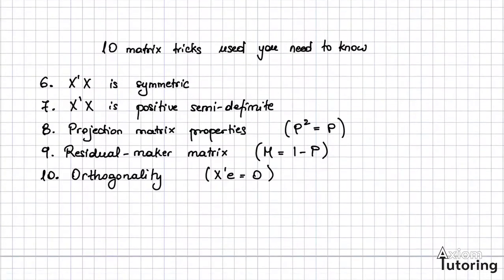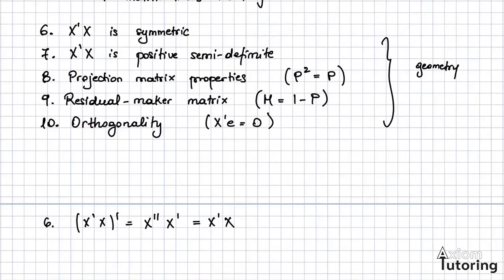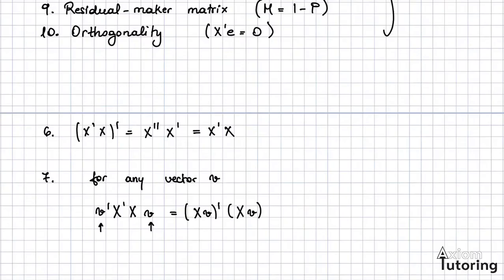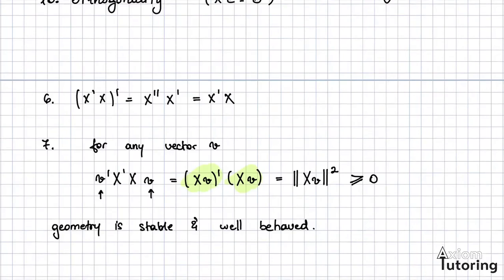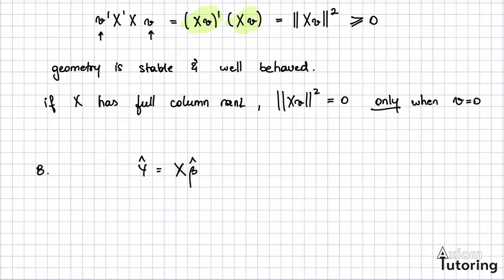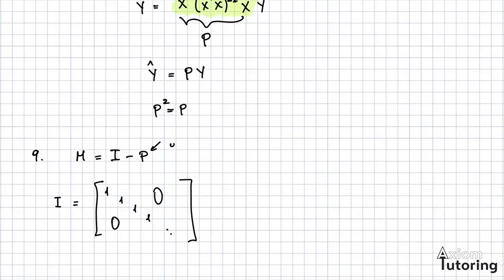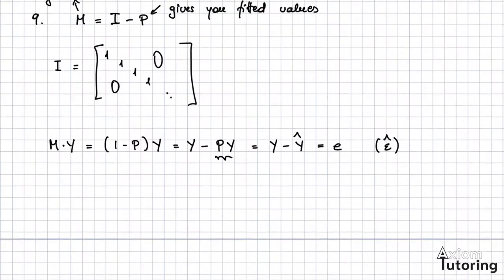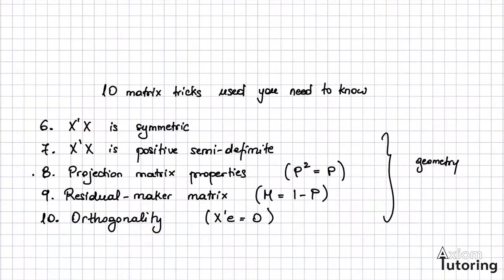23 10 matrix tricks for econometrics part 2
In this video, we delve into the geometric underpinnings of Ordinary Least Squares (OLS) econometrics. Building upon previous matrix tricks, this installment reveals five essential properties that illuminate the structure of OLS. We explore why the X'X matrix is always symmetric, its positive semi-definite nature, and the crucial role of the projection matrix. Additionally, we introduce the residual maker matrix and the fundamental orthogonality condition, demonstrating how these concepts visually represent OLS. These insights are crucial for understanding OLS derivations and more complex econometric methodologies. And visit AxiomTutoring.com to find a tutor tailored to your needs.